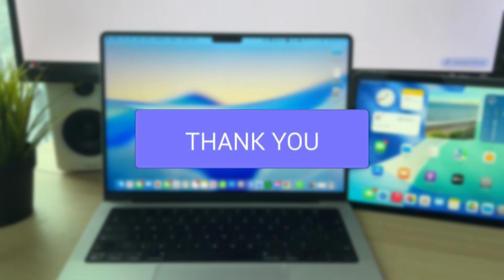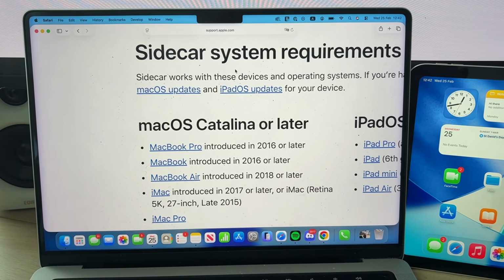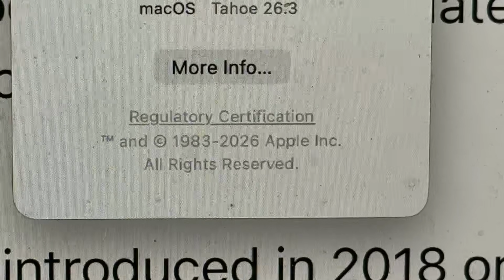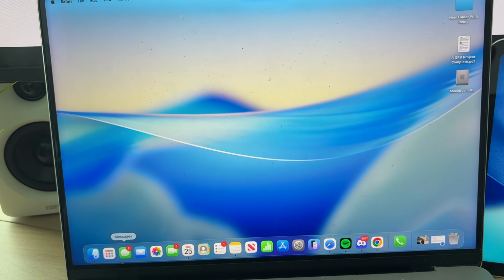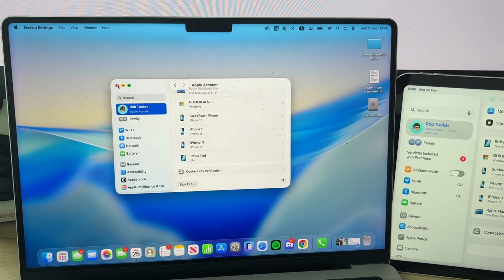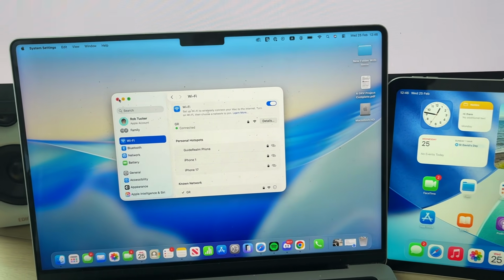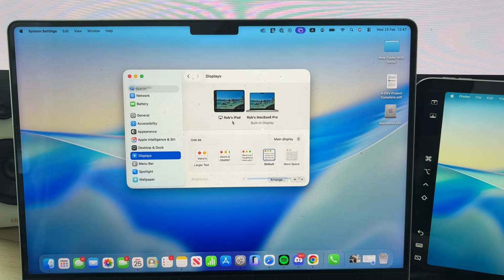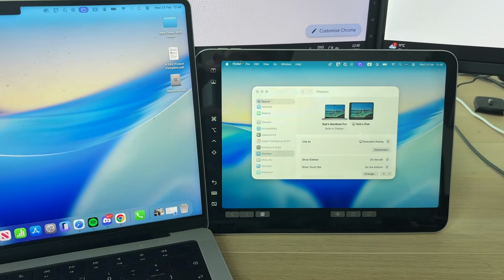How To Use iPad As Second Monitor For Mac - Step By Step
Learn how to use ipad as second monitor for mac in this video.

GuideRealm